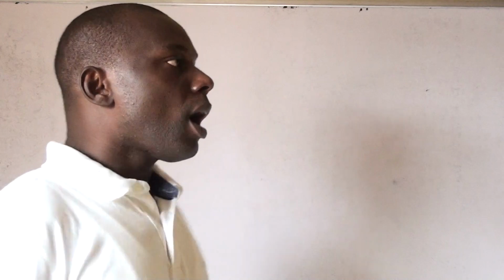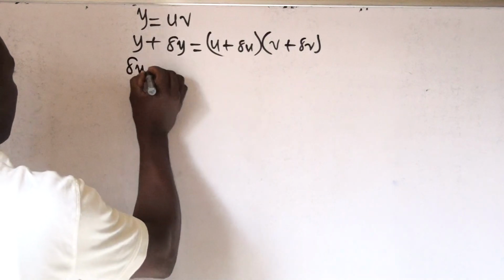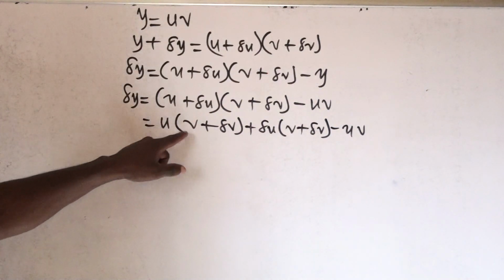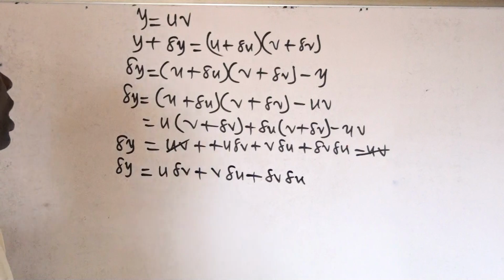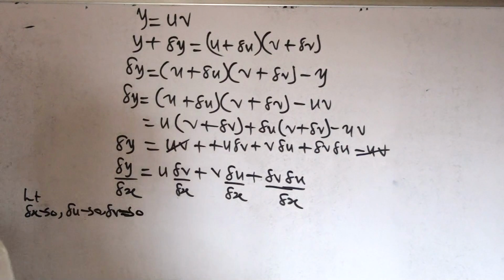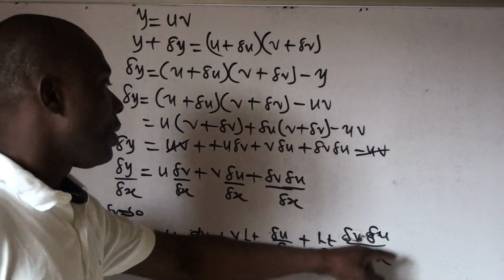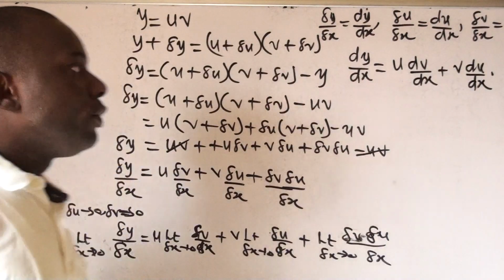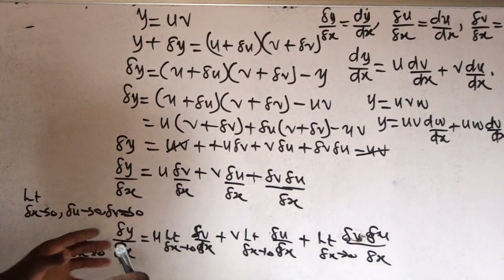Differentiation of product rule from first principle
This video explained the derivative of the Y=UV.